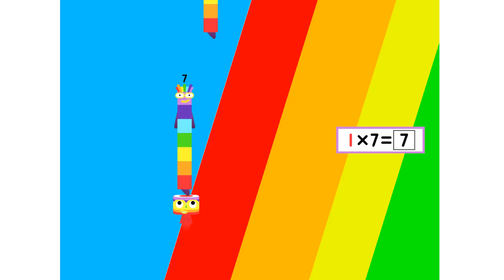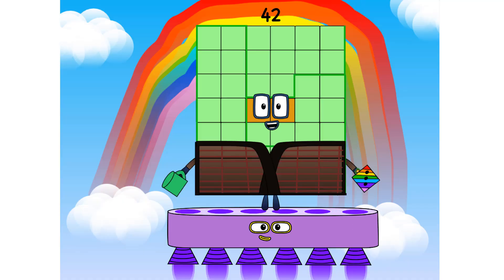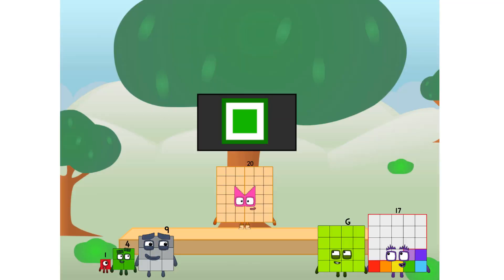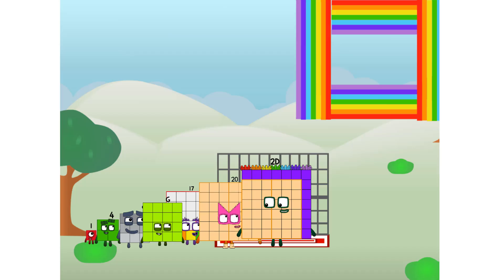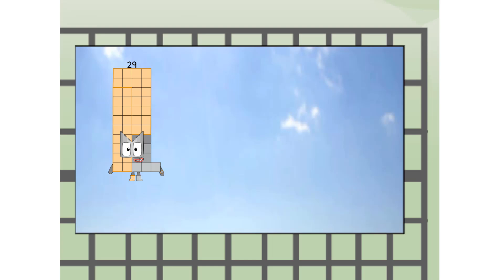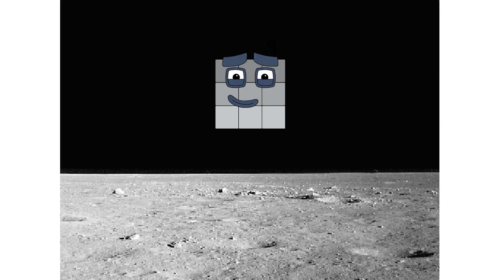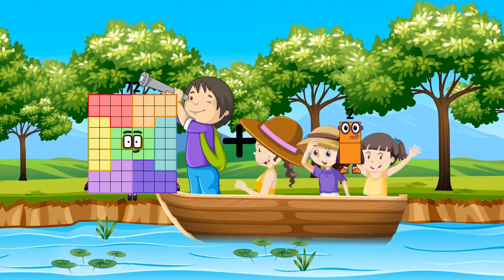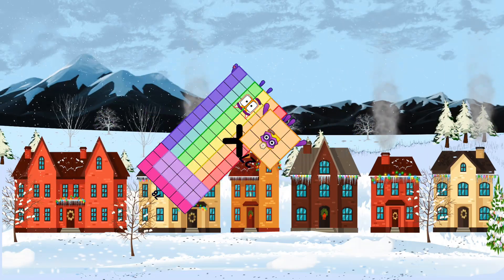Numberblocks Math: Learn Adding Numbers | Numberblocks Sneezes | LEVEL 2 | #618